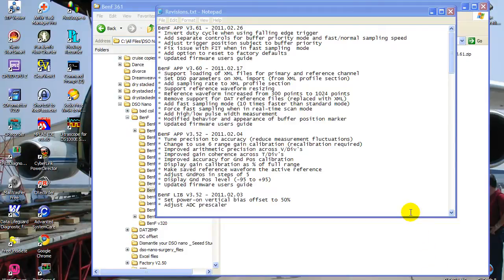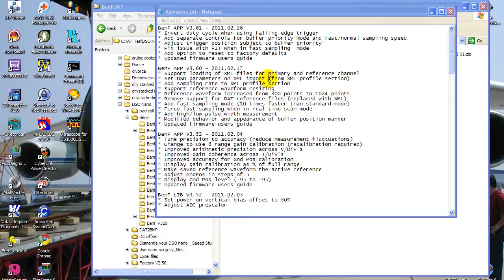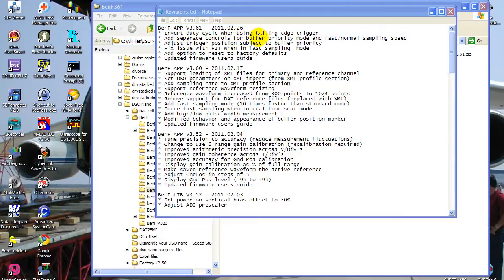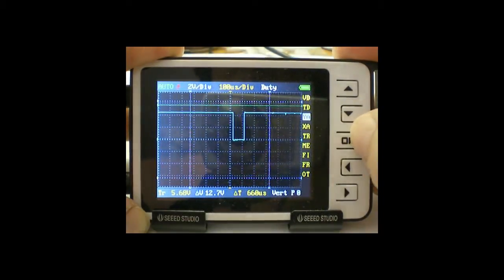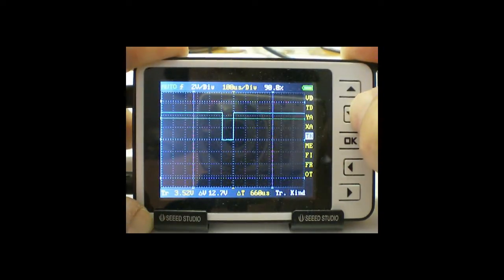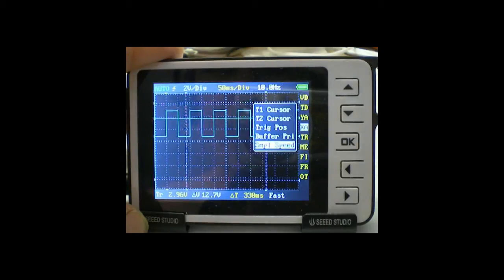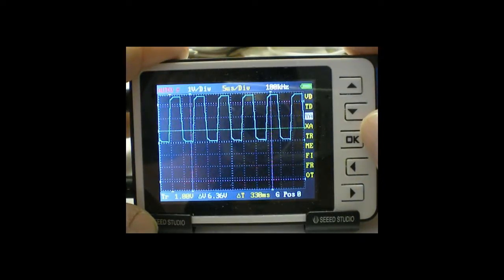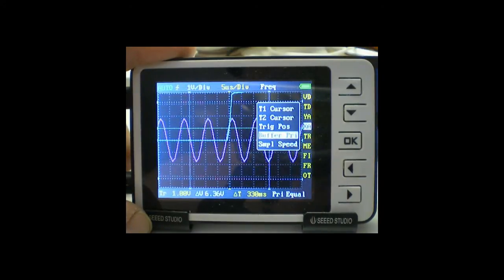DsoNano v3.61 #16 New Functions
Describes the new BenF V3.61 and V3.60 Firmware release. You should upgrade to V3.61 for viewing this lesson. The other prerequisite is that you view the previous lessons.